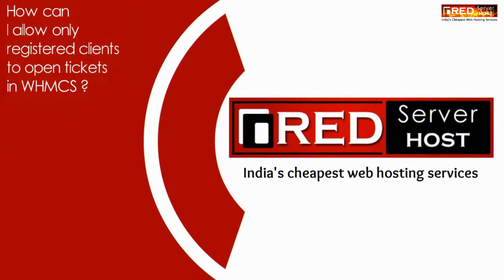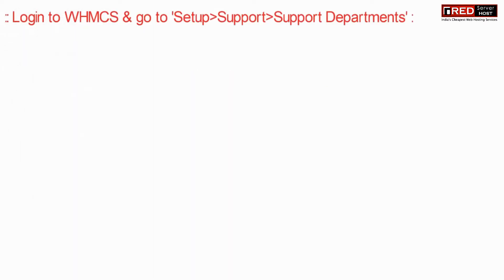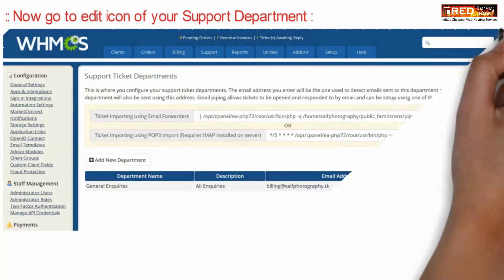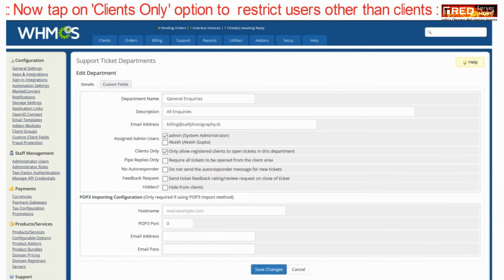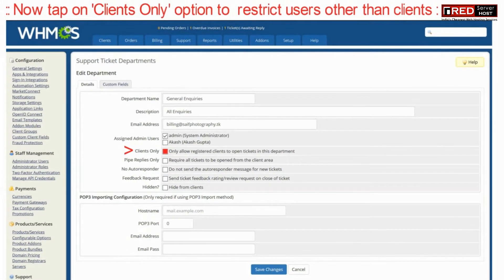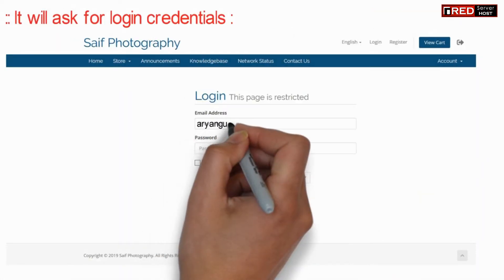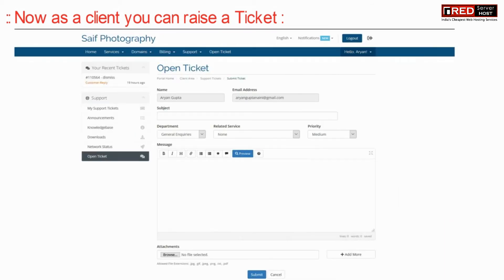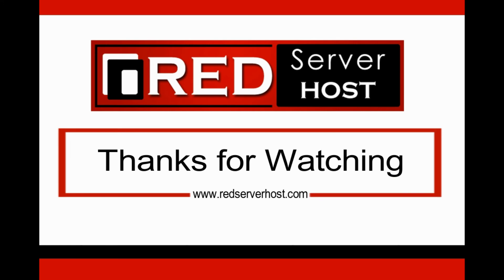HOW TO ALLOW ONLY REGISTERED CLIENTS TO OPEN TICKET IN WHMCS? [STEP BY STEP]☑️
Today in this video you will learn how to allow only registered clients to open tickets in WHMCS.

The support ticket system is a fully featured ticket desk that allows you to handle all communication with your clients. Featuring threaded discussions, private notes, ticket flagging, varying priority levels, auto inactive ticket closing and much much more...

In order to allow only registered clients to open ticket in WHMCS, perform the steps given below:

Step::2 Hover over the Setup section and then go to Support and click on Support Department
Step::3 Now click on the Edit icon on the next page
Step::4 In the Edit Department page tick on the Clients only option